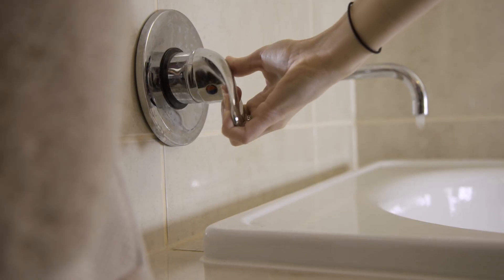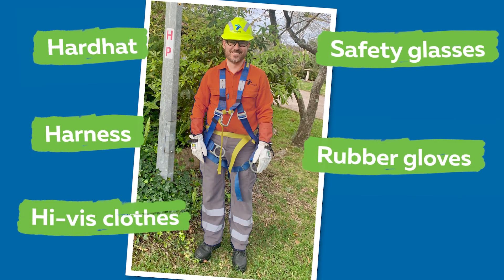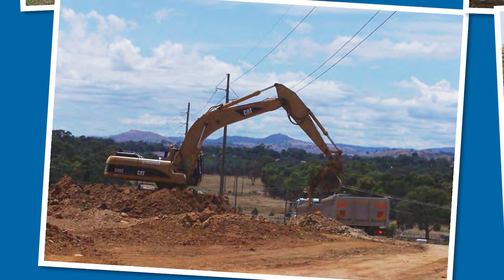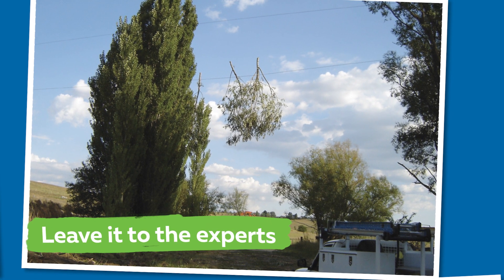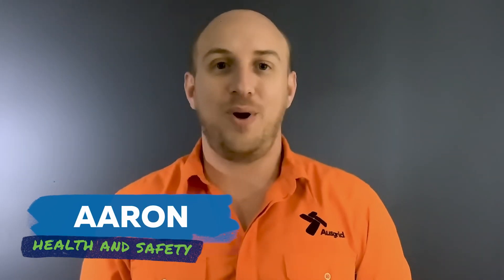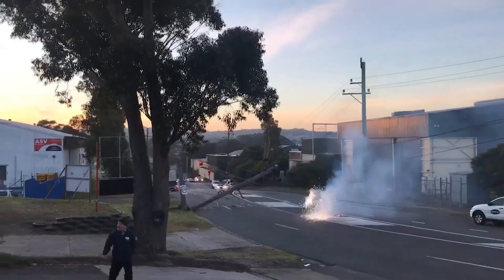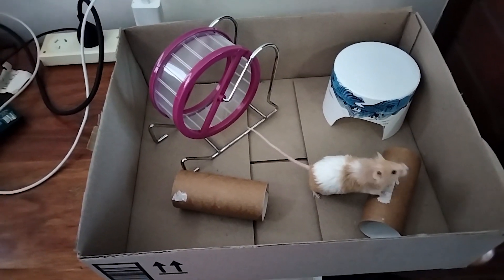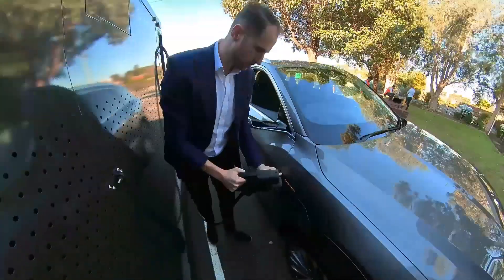Ausgrid Electricity Safety Week - Video 1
Video One - Welcome to Electricity Safety Week at Home
Meet Ausgrid and some of our team members including Jessica (electrical engineer),  Jonathan (electrical expert), Aaron (health and safety manager) and Alice (electrical engineer). We'll be sharing tips on how to stay safe around electricity.